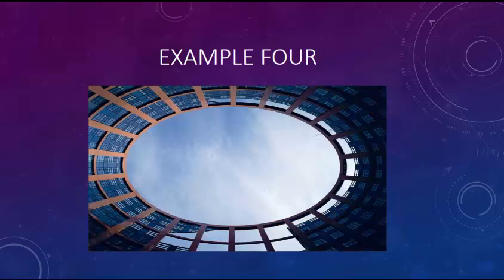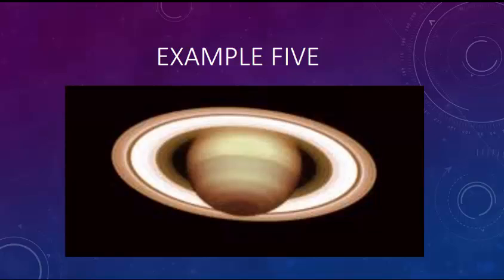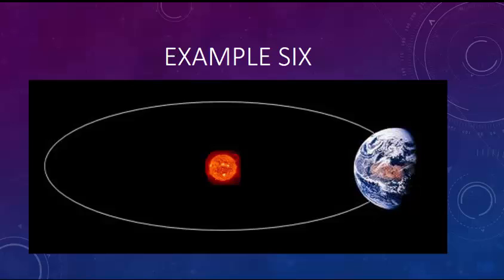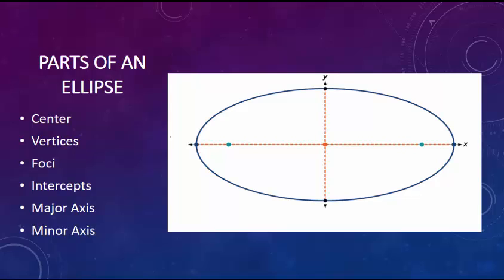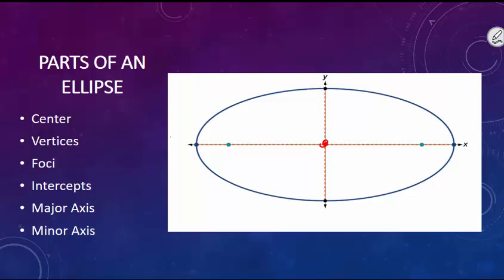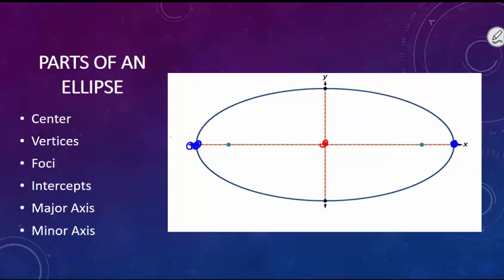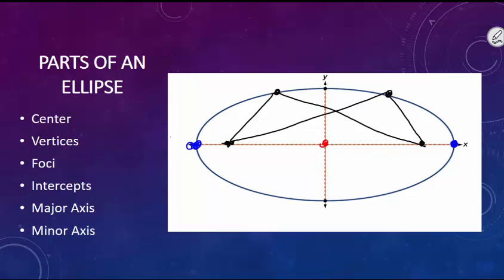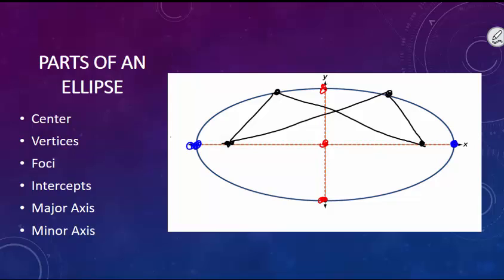Merida Pearl Ellipse Project